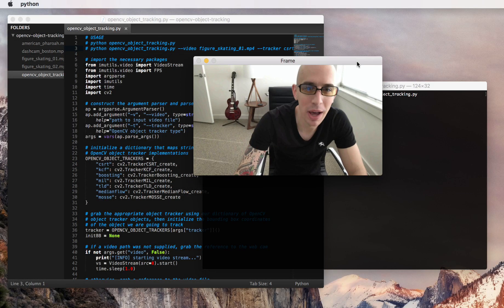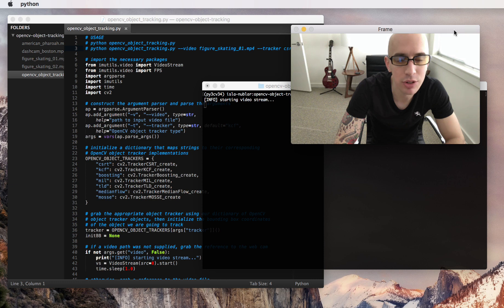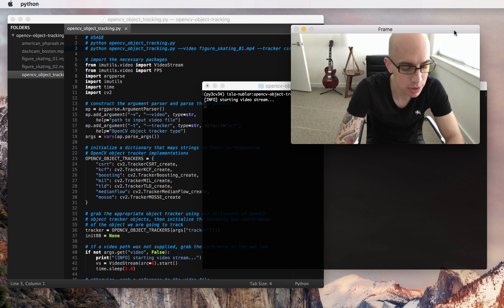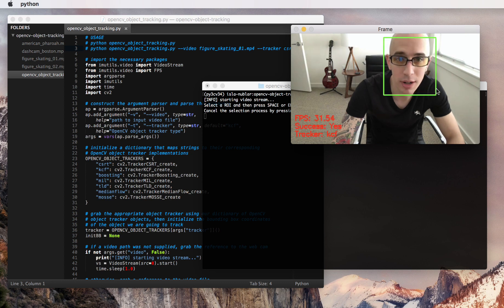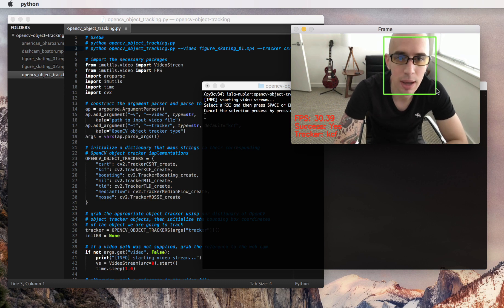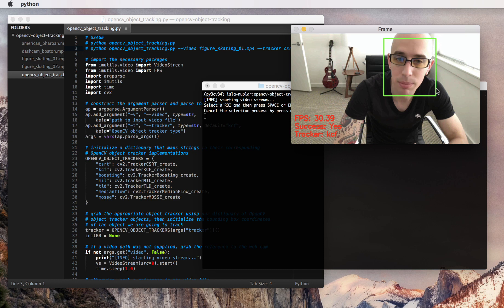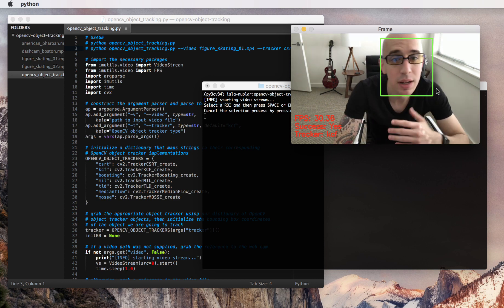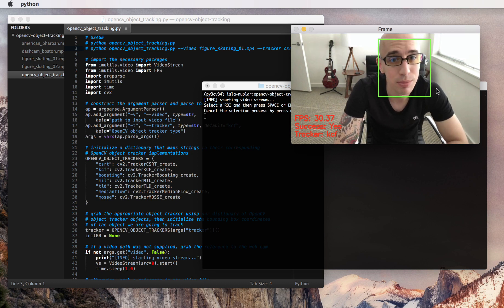OpenCV Object Tracking Demo #1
This first demo video shows how to perform OpenCV Object Tracking.